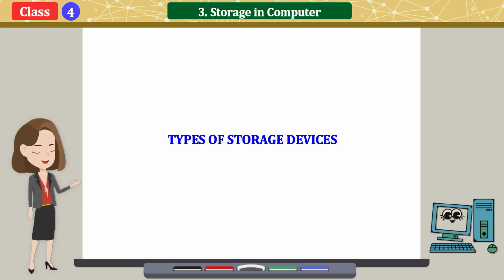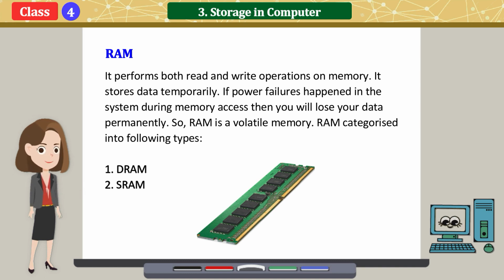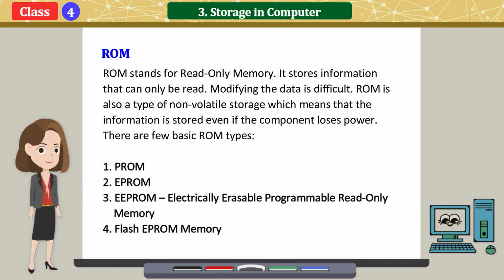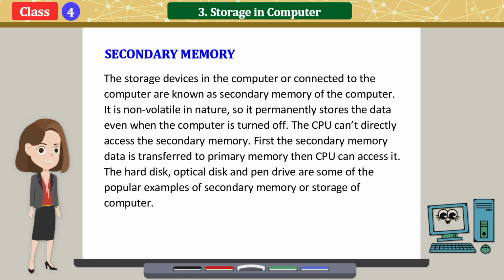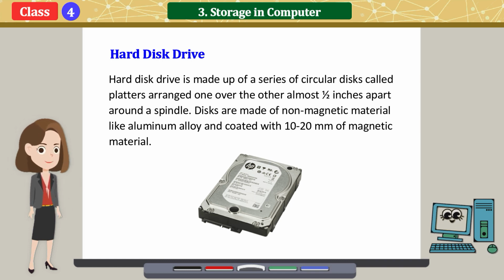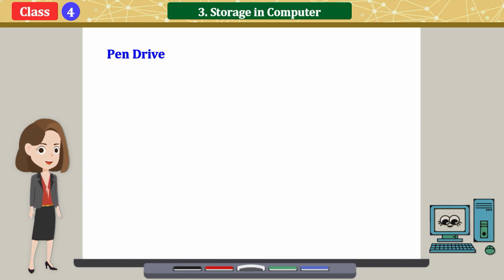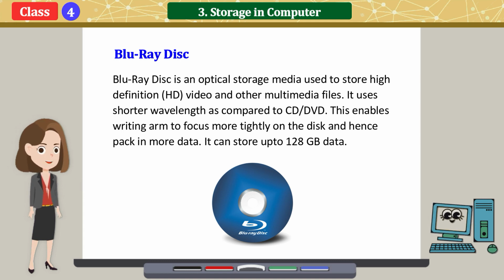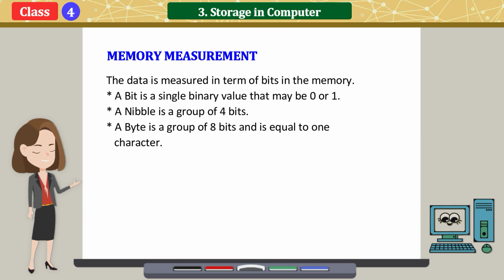Storage in Computer || Class - 5, Chapter - 3 || LOGON Codes with Smartway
Title: "Storage in Computer" - Class 5

• Why Storage is needed in a Computer
• Types of Storage Devices
• Primary Memory
• Secondary Memory
• Memory Measurement